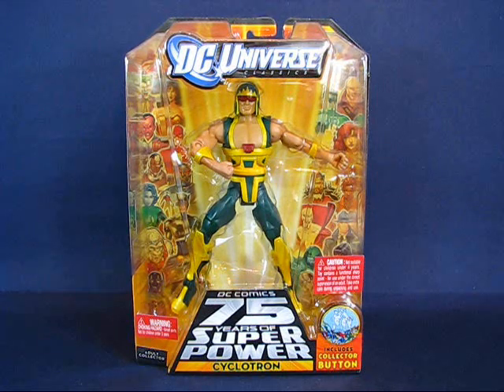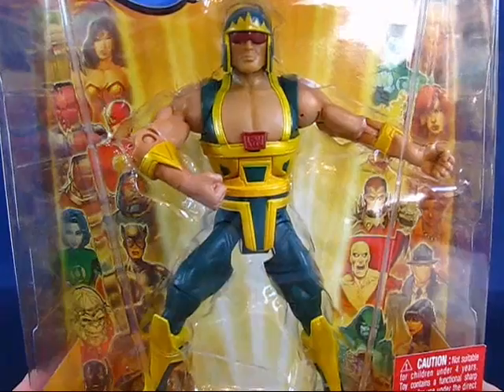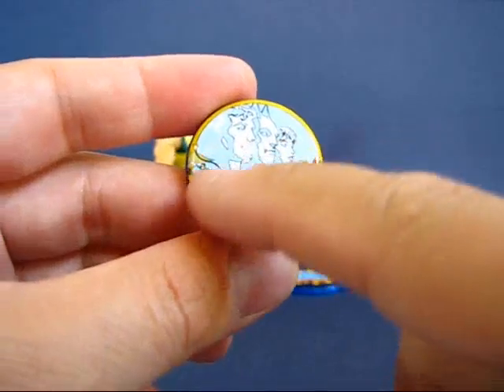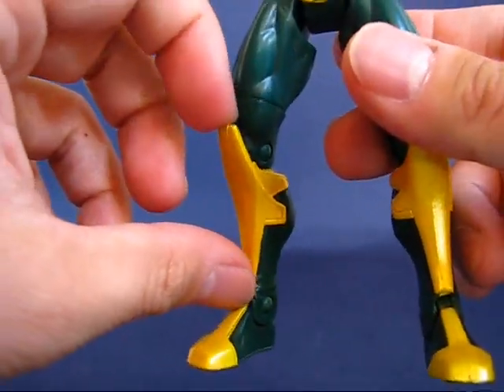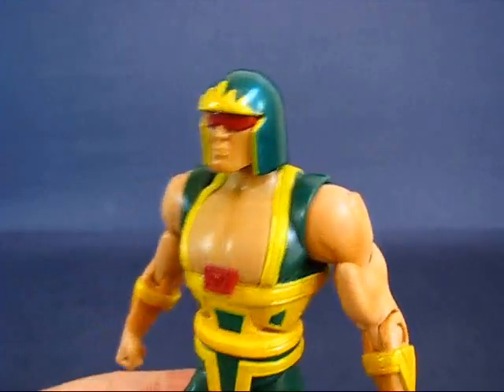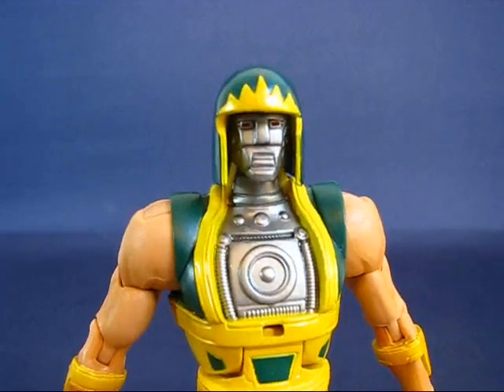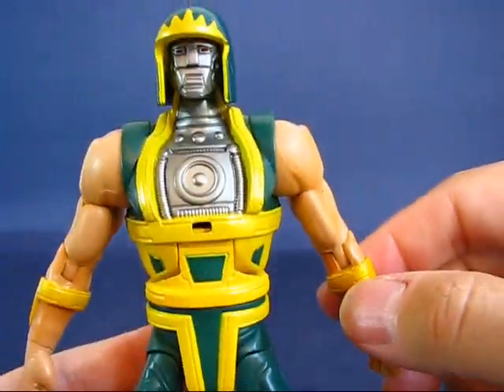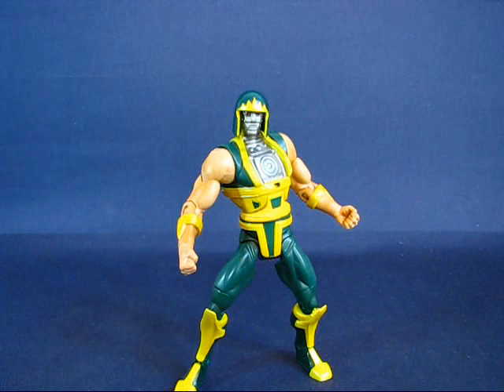DC Universe Classics Cyclotron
A casual peek into the Wave 13, Figure #3 of DC Universe Classics, Cyclotron.